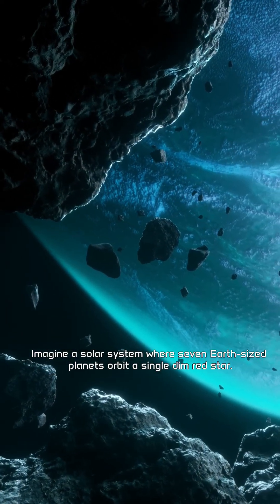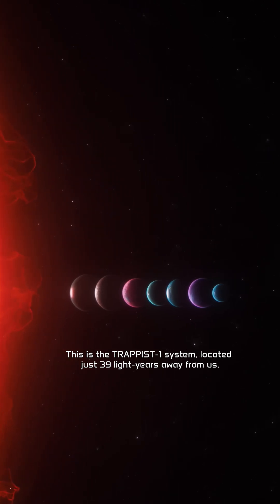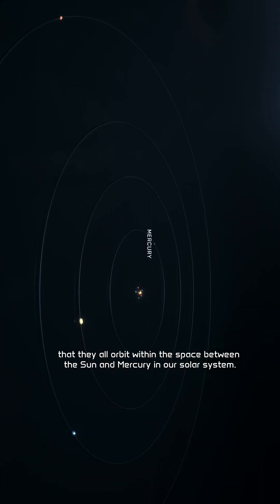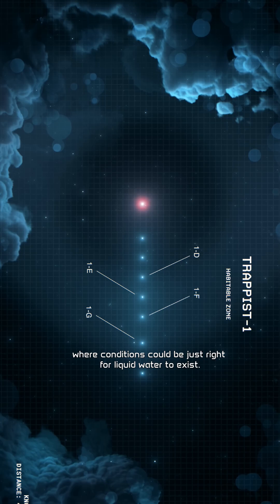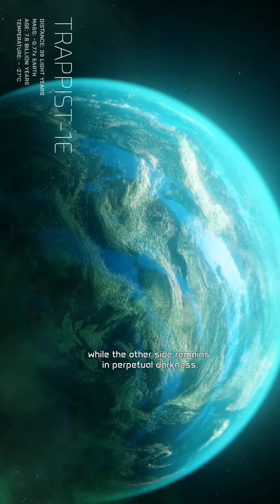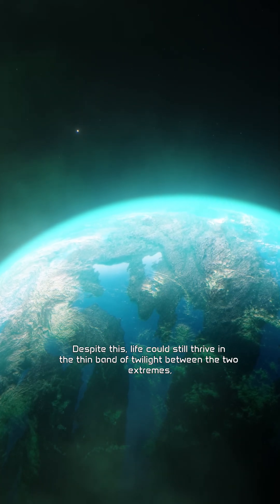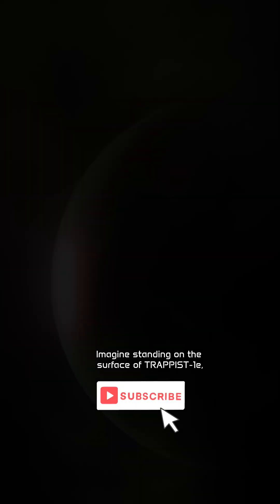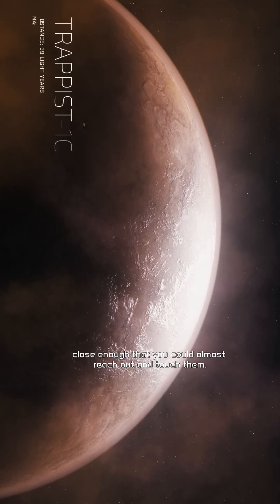TRAPPIST-1: The Solar System of Seven Earths | Cosmic Planets: Six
Welcome to the TRAPPIST-1 system, where seven Earth-sized planets orbit a dim red star just 39 light-years away. Four of these worlds lie in the habitable zone, and though they may be tidally locked, life could exist in the twilight between their eternal day and night. Imagine seeing six other planets so close, they dominate the sky. Could TRAPPIST-1 be humanity's first step beyond our solar system?"